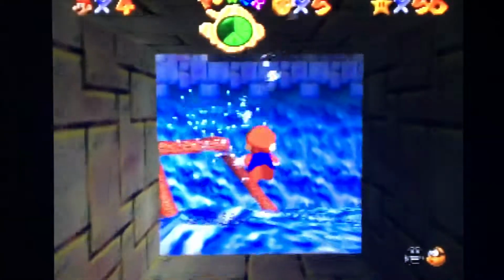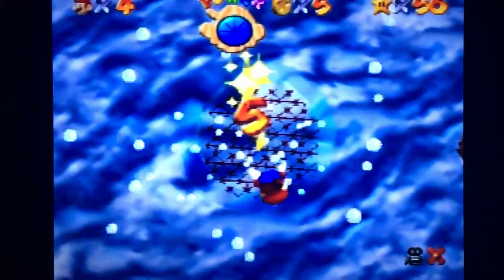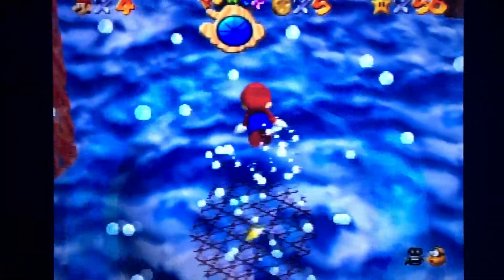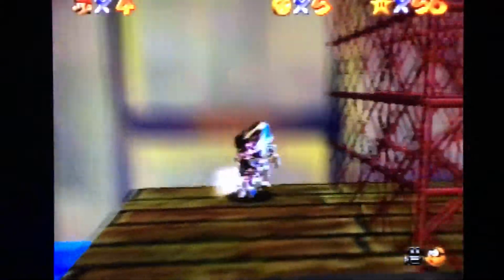Through the Jet Stream, Dire Dire Docks : Super Mario 64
Through the Jet Strea, Dire Dire Docks Super Mario 64
In this Video Tomtality shows you how to get the star Through the Jet Stream in the best game ever Super Mario 64